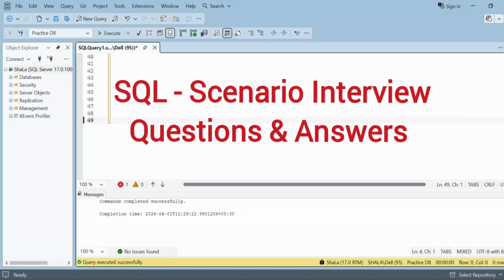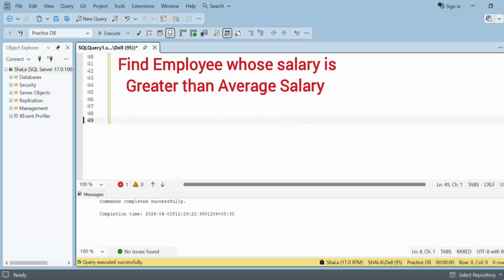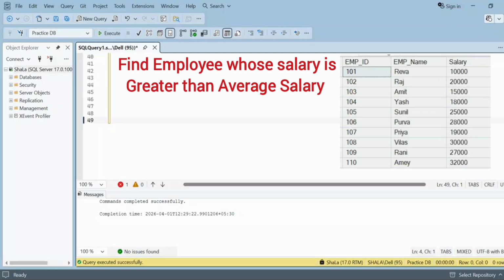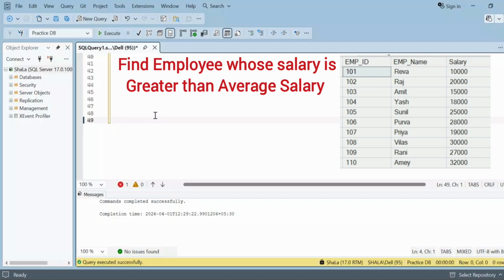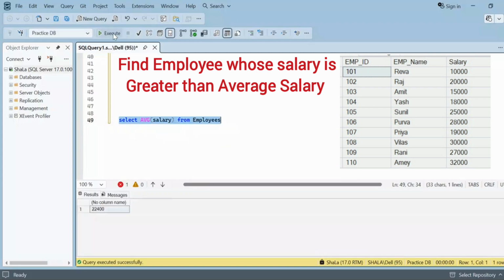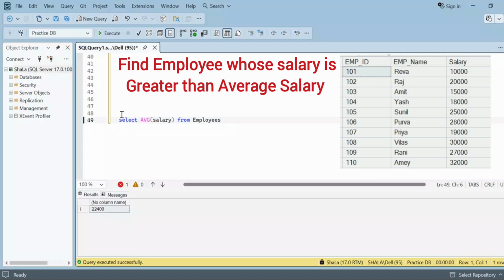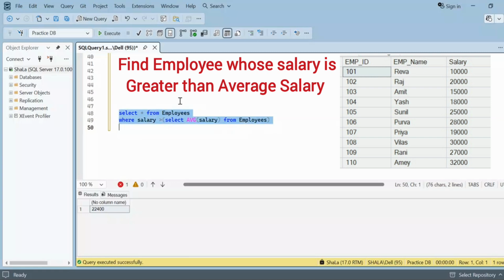🔥 Find Salary Greater Than Average (Easy Trick!)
🚀 **Learn SQL Faster with This Powerful Trick!**
Want to find employees whose salary is greater than the average salary in seconds? 💸 This quick SQL hack will save you time and make your queries smarter instantly! ⚡

🔥 In this video, you’ll learn:
✔️ How to use **AVG() function in SQL**
✔️ How to write **subqueries in SQL**
✔️ How to filter data using **WHERE clause**
✔️ Real-world **SQL interview question**

💡 **SQL Query Covered:**
Find employees with salary greater than average salary using subquery.

This is one of the most commonly asked **SQL interview questions** in companies like tech firms and startups 🏢. Mastering this will boost your chances of cracking interviews and improving your database skills 📊